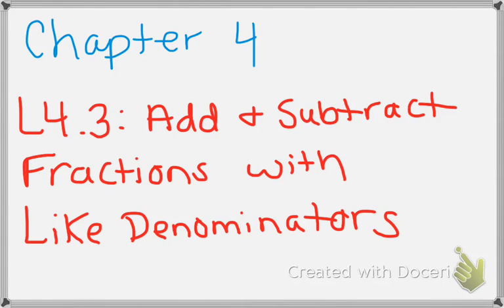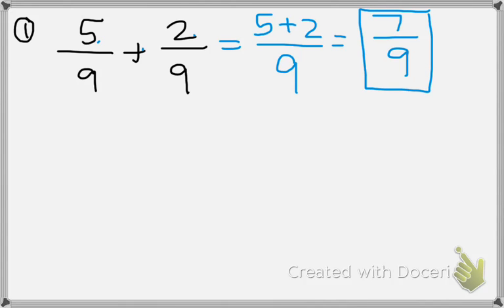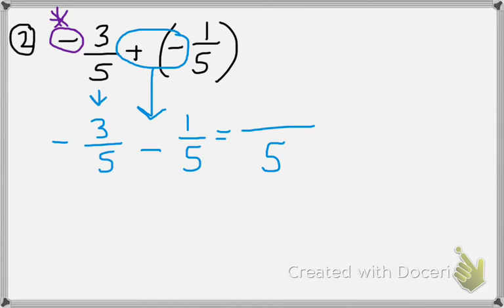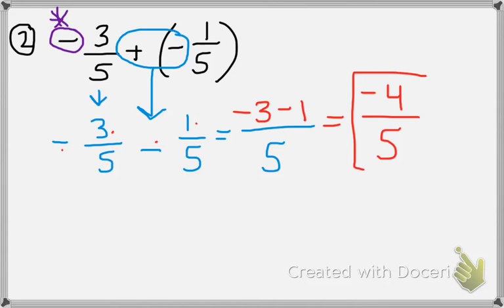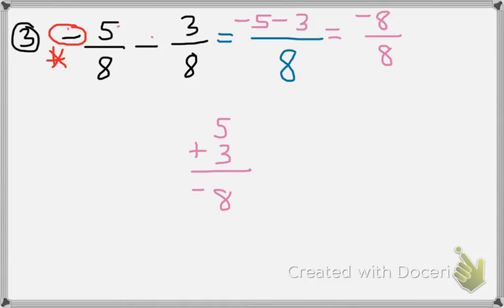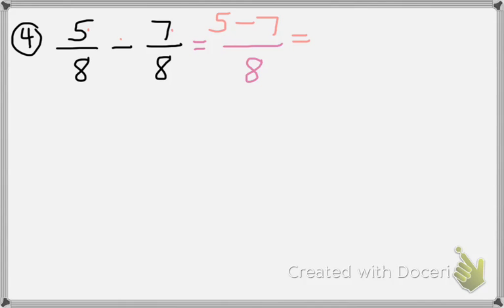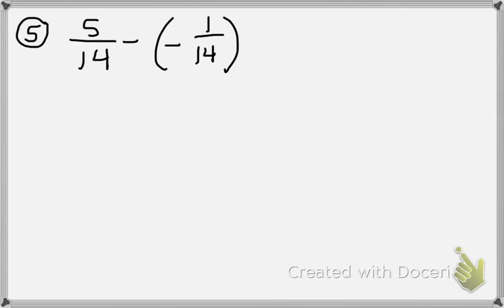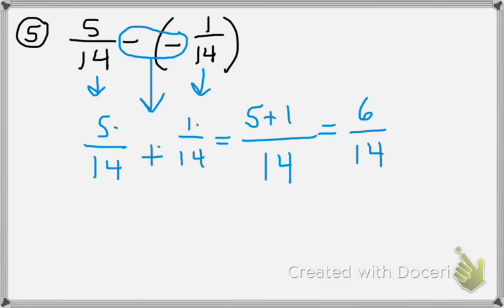Ch.4- Add and Subtract Fractions with Like Denominators